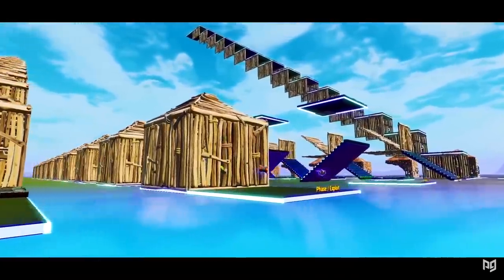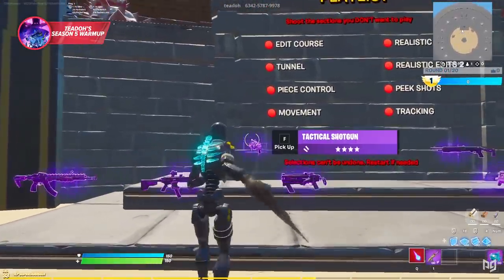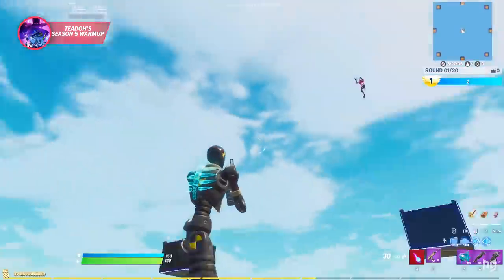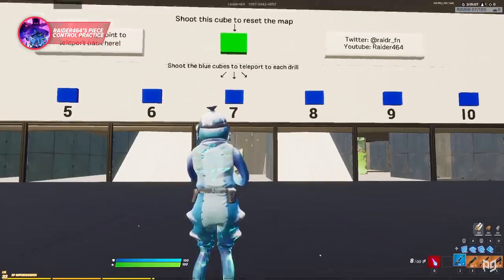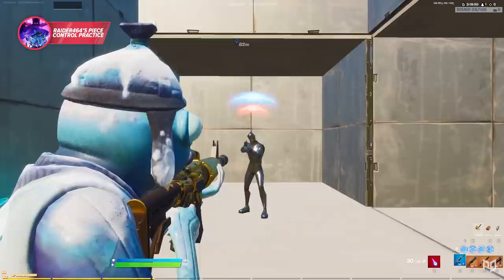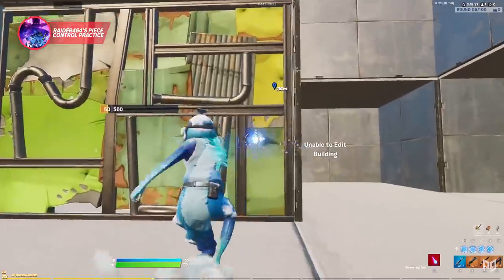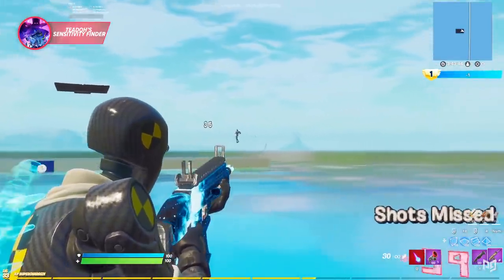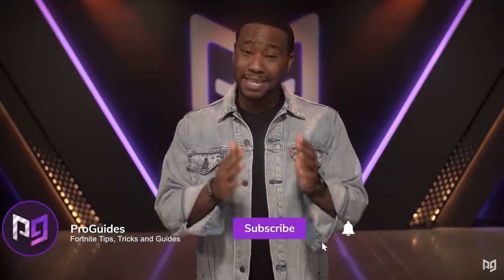These Creative Maps Will IMPROVE Your Mechanical Skills FAST! - Fortnite Tips & Tricks